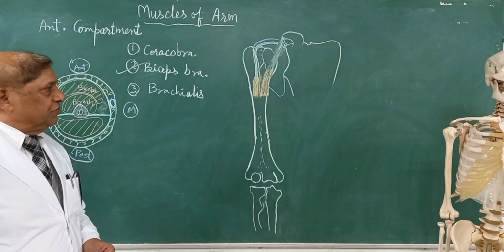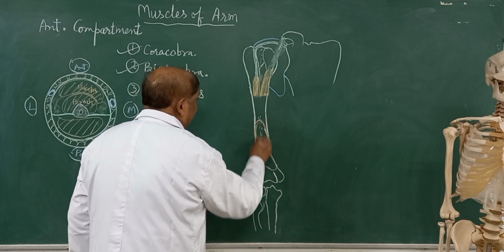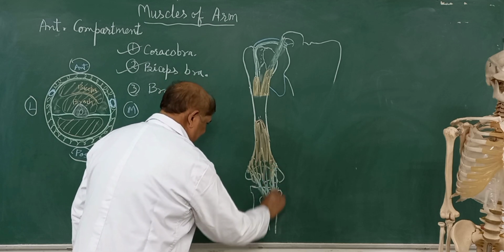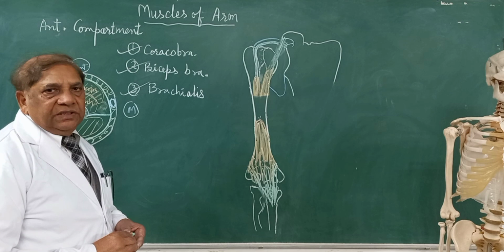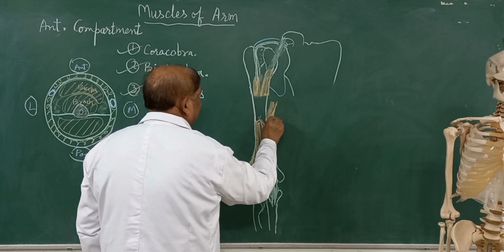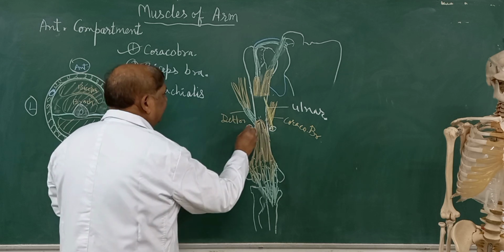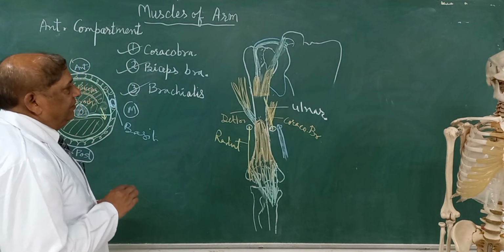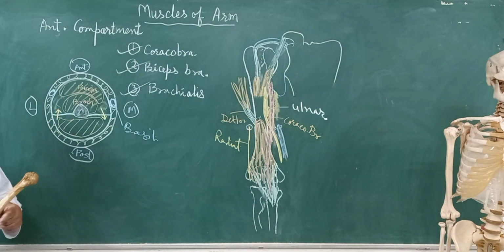5 Brachialis muscle & events occurring at mid shaft of humerus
Key words- Brachialis muscles. coronoid process, coronoid tuberosity, double nerve supply. hybrid muscle.